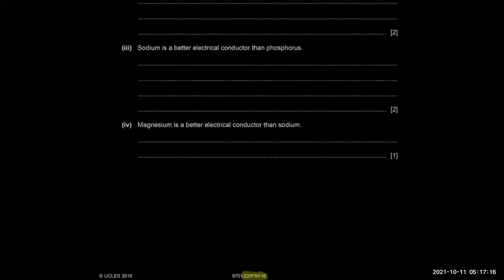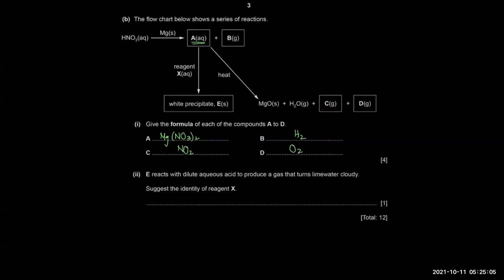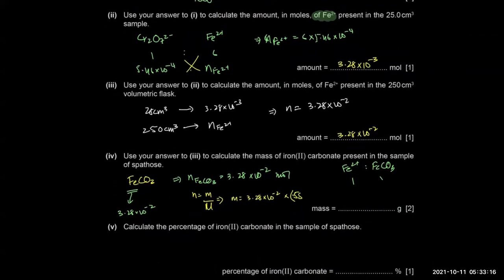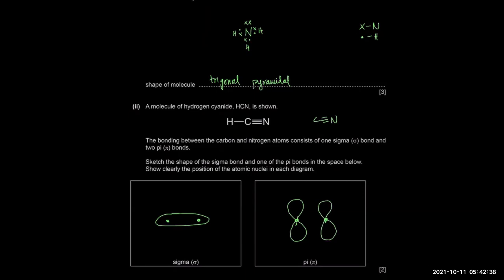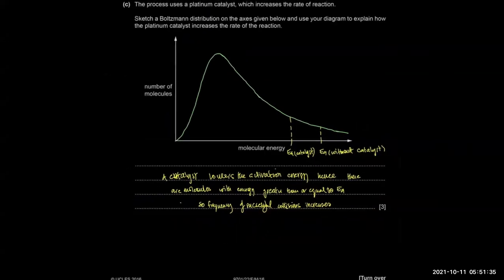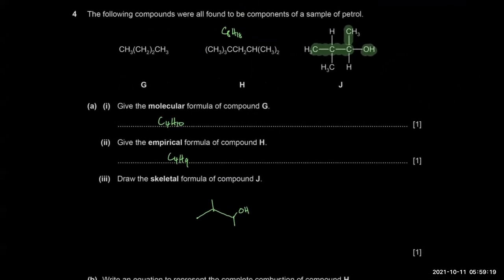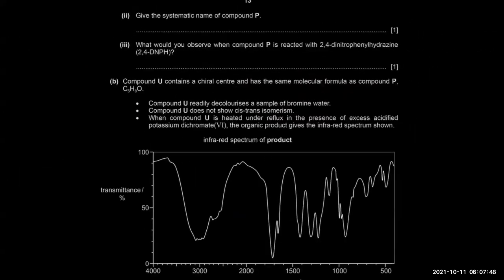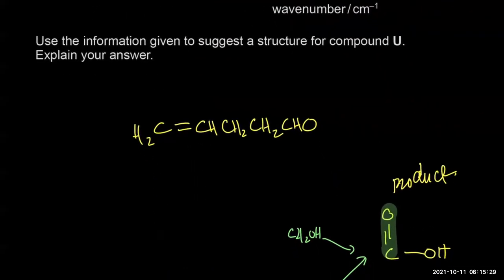2016 MAR P22 | 9701 CAIE A Level Chemistry